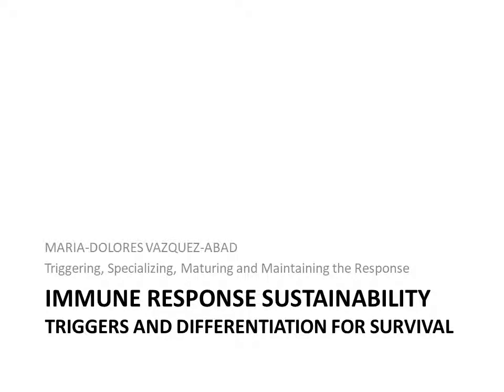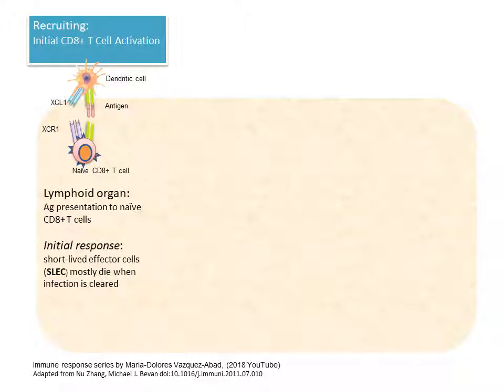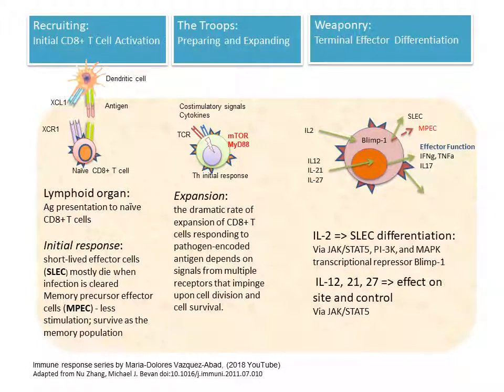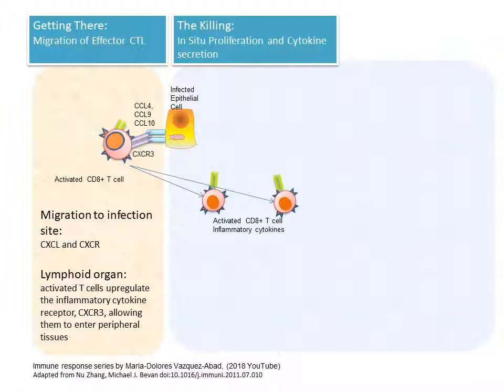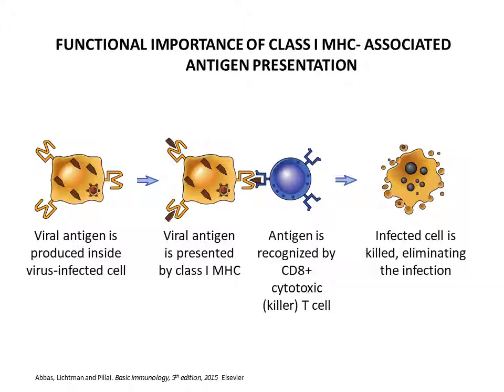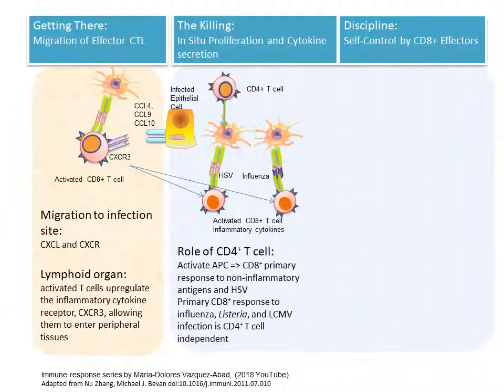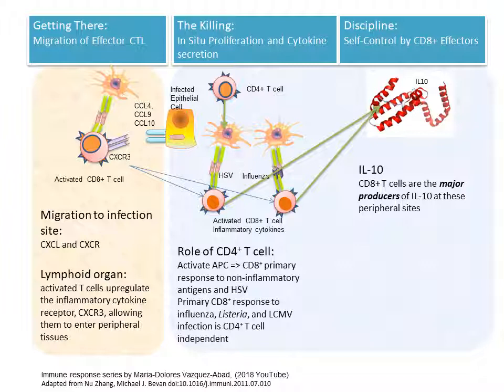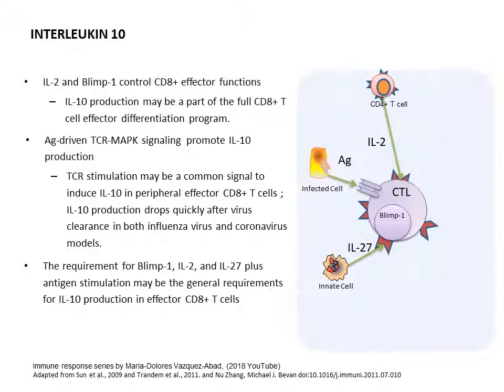IMMUNE response triggers and sustainability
Created and Narrated by Maria-Dolores Vazquez-Abad
Recommended References:

Immune response series by Maria-Dolores Vazquez-Abad, (2018 YouTube)
Nu Zhang, Michael J. Bevan doi:10.1016/j.immuni.2011.07.010 (2011)
Nature Medicine volume 15, pages 277–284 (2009)
Trandem et al., DOI: 10.1084/jem.20110236 (2011)
Abbas, Lichtman and Pillai. Basic Immunology, 5th edition, 2015 Elsevier
Model Mech. 2012 July; 5(4): 423–433
Microbes and Infection Volume 11, Issue 5, April 2009, Pages 625–630
Cellular Immunology Volume 275, Issues 1–2, January–February 2012, Pages 12–18
Blood September 1, 2006 vol. 108 no. 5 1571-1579
Inflamm Bowel Dis, 7: 43–50 (2001) ; Nature Cell Biology 7, 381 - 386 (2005)
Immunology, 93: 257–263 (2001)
Cytokine & Growth Factor Reviews Volume 15, Issue 1, February 2004, Pages 49–60
J Clin Invest. 2005;115(2):282–290
Immunological Reviews, 102: 5–28; 1998
Immunity Volume 16, Issue 4, April 2002, Pages 559–569
The Journal of Immunology December 1, 1992 vol. 149 no. 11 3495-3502
Nature Reviews Immunology 8, 193-204 (March 2008)